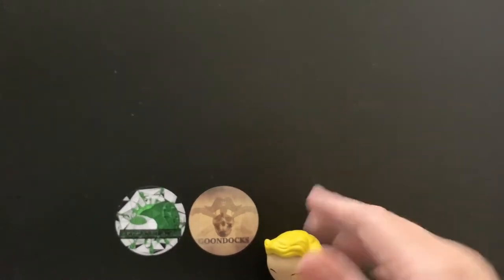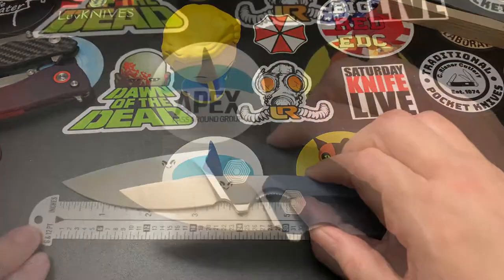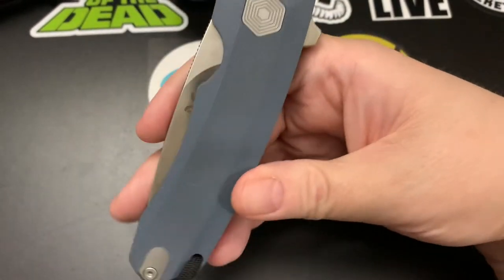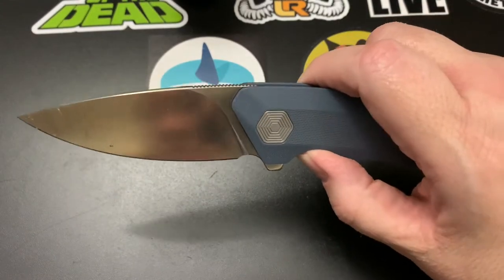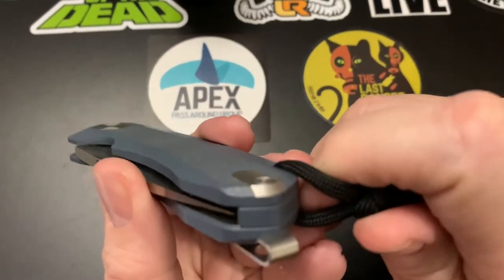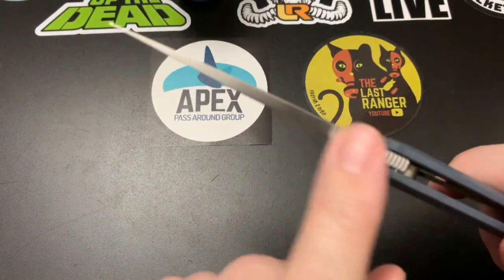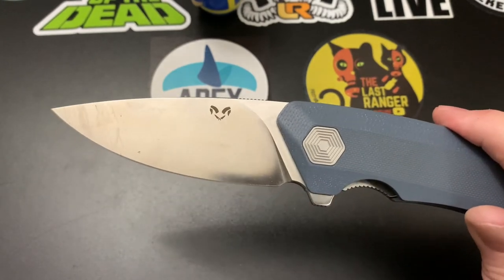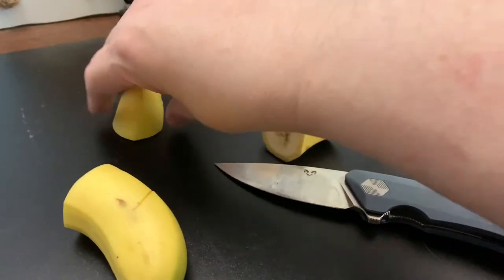The Invictus by Damned Designs Review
May 7, 2021, A review of the Invictus by Damned Designs. My second knife from the Apex Pass Around Group.

Channel Stickers, Window Vinyl removable sticker or a Magnet? They're FREE!